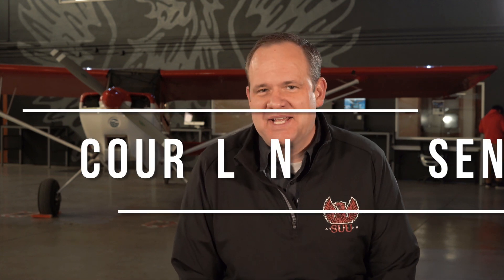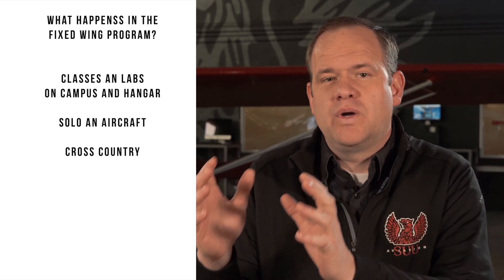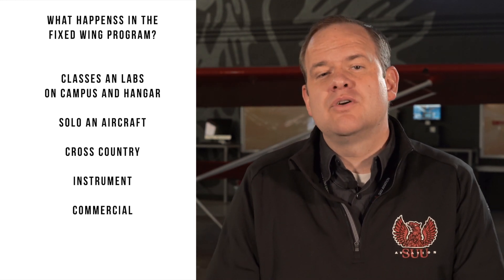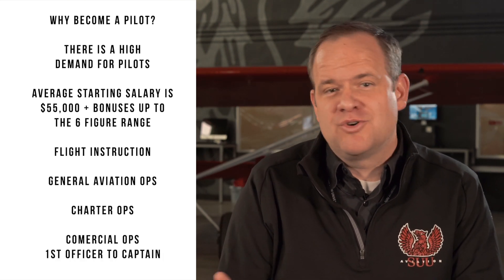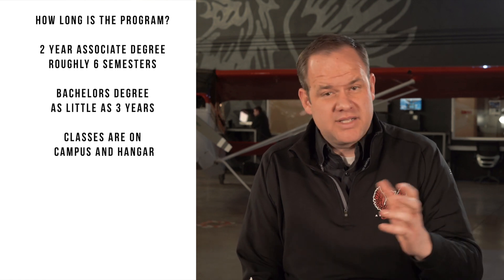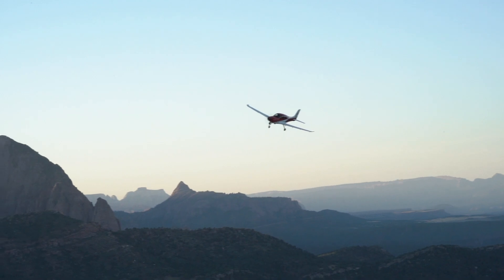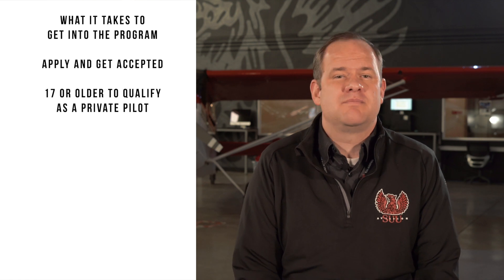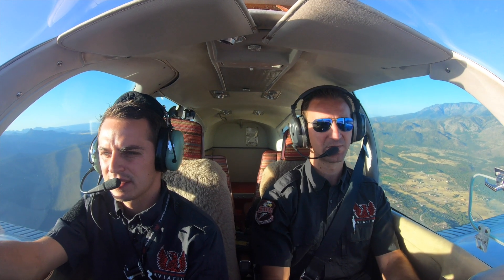Everything You Need to Know About SUU’s Airplane Pilot Program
In this video you’ll gain an overview of everything you need to know about SUU’s airplane (fixed wing) pilot program. You’ll learn about certifications, classes, aircraft, salaries and what it takes to get into the program.